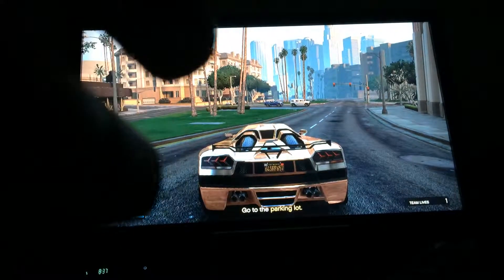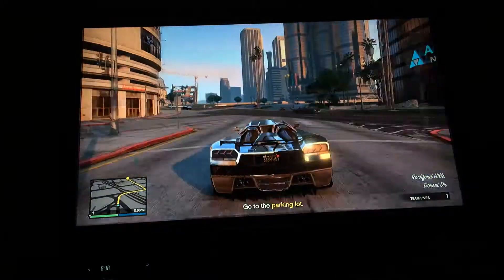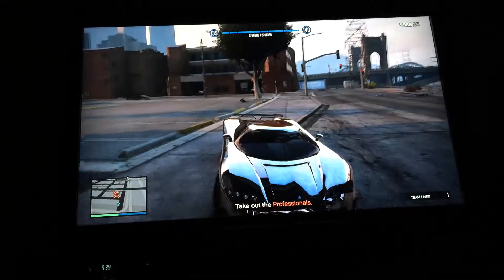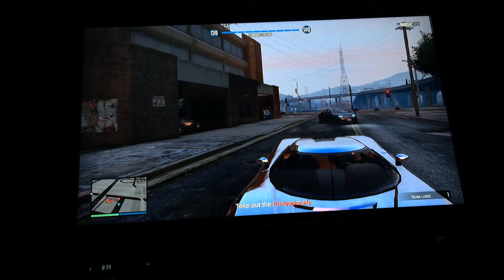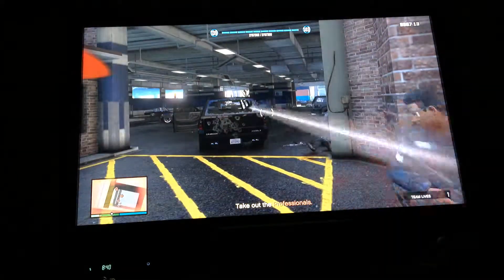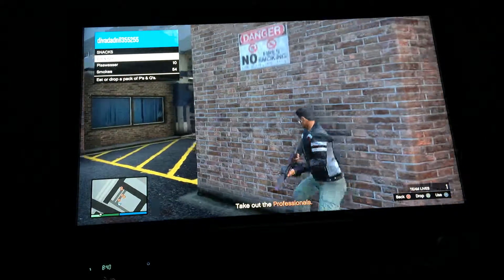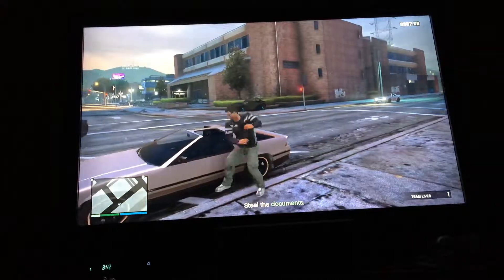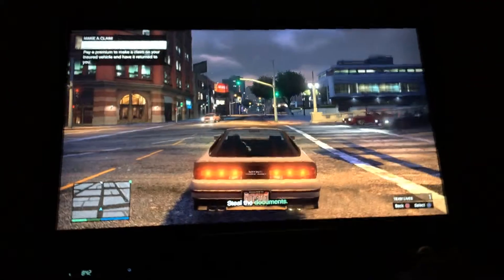GTAO: Best Way To Complete Rooftop Rumble Solo (1.15)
Solo way to complete rooftop rumble